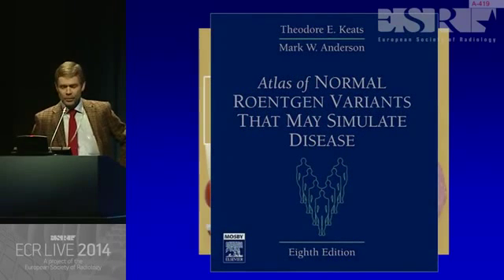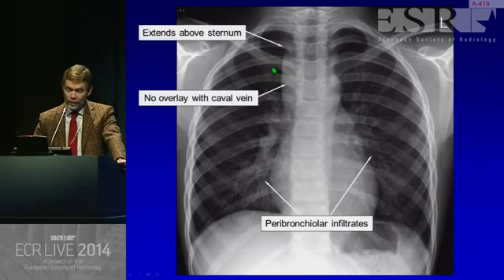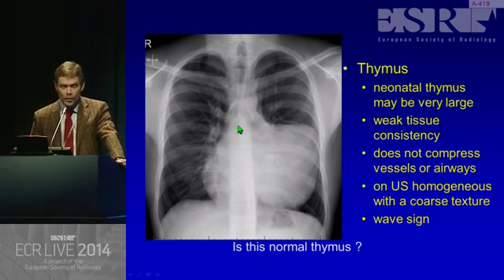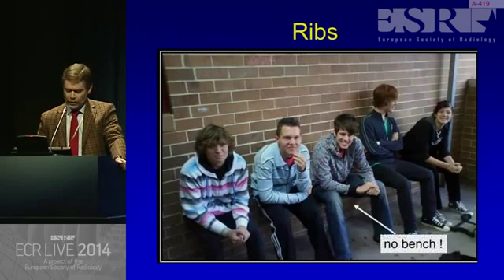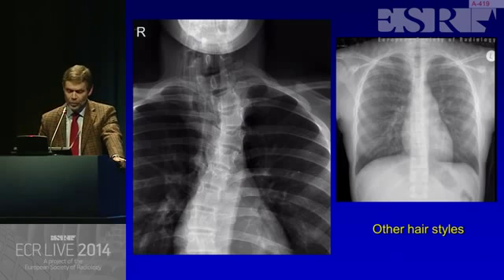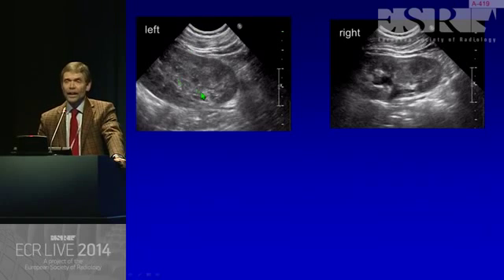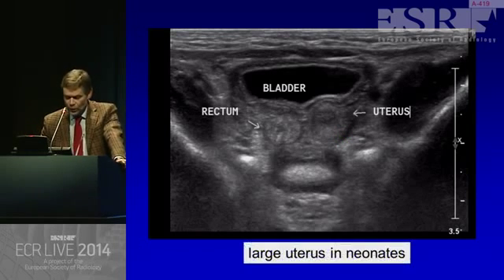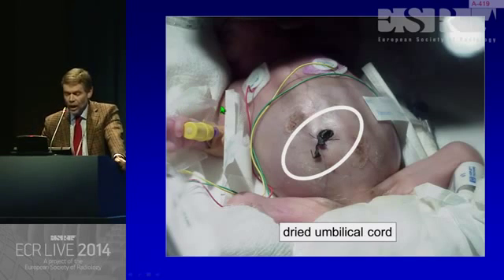Normal Varient in Pediatric Imaging Chest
CONVENTIONAL,ultrasound.CT.MRI.PET,ISOTOPE,IMAGING